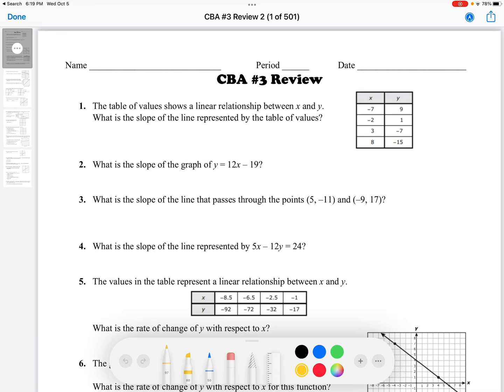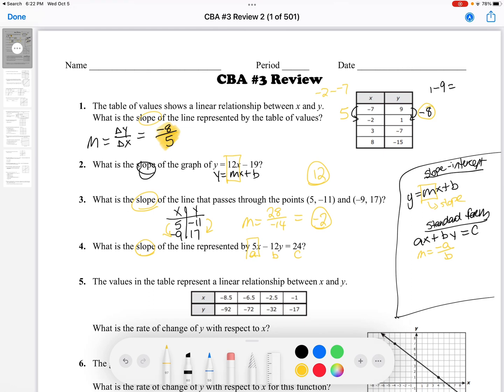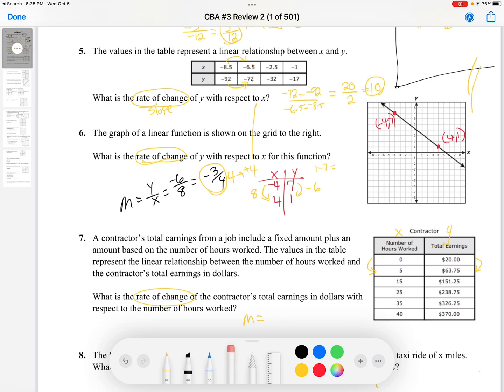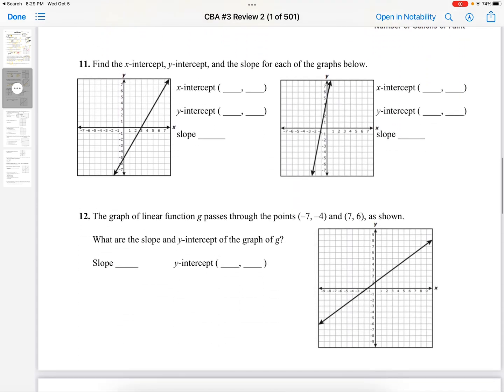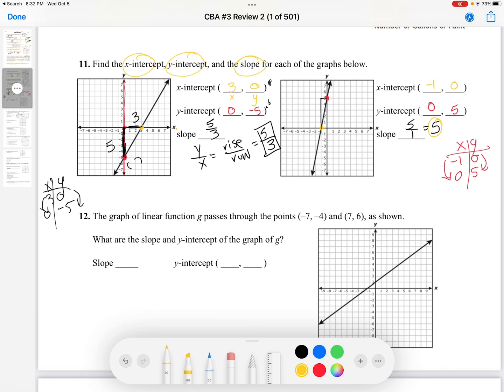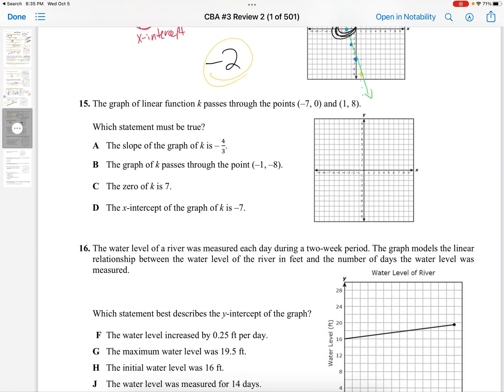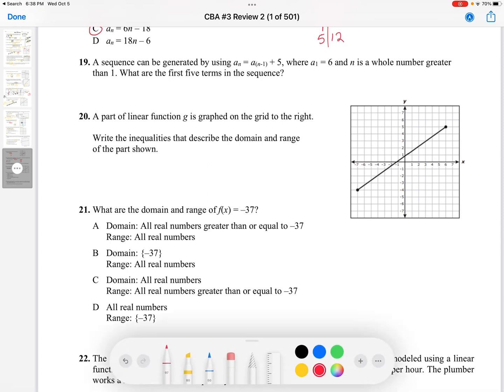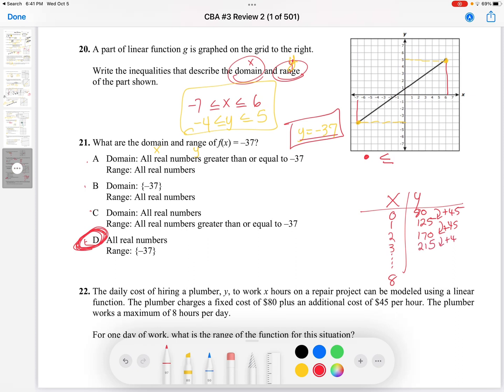CBA #3 Review - Linear Functions/ Slope